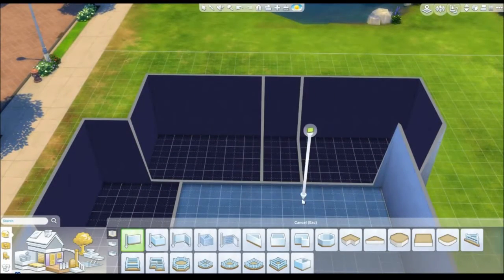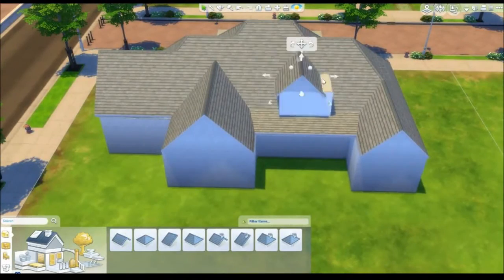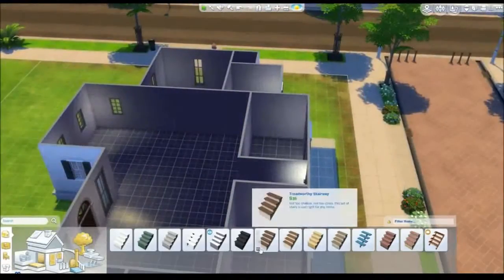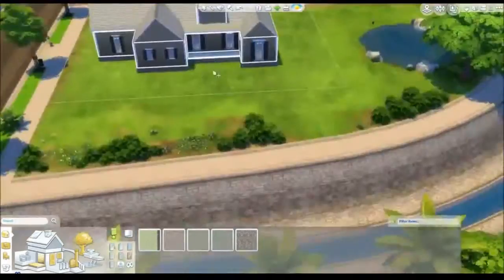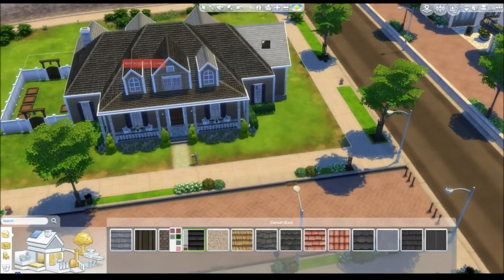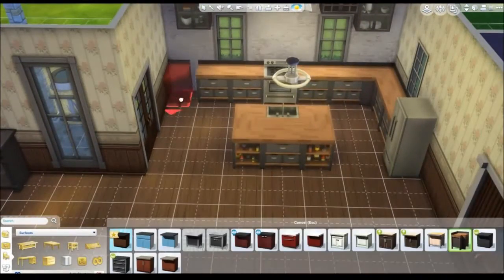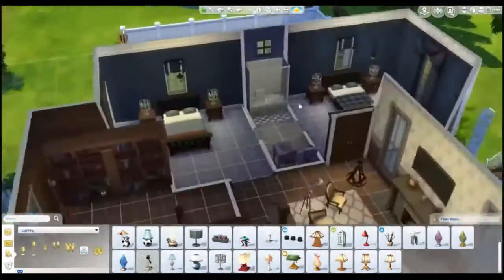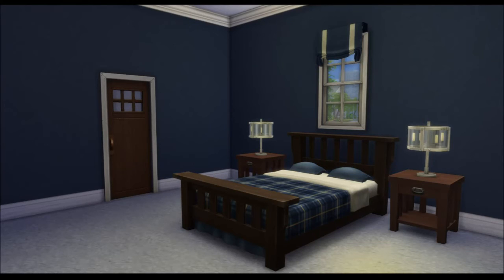The Sims 4 Speed Build - Gingerbread Cottage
Simply Vanilla Sims - FIRST Speed Build - Gingerbread Cottage

A middle class country style home, perfect for a medium family with 4 bedrooms and 3 bathrooms. Large gourmet kitchen and open plan living area. The house features 2 master bedrooms and 2 additional bedrooms connected by a jack and jill bath. As well as a formal dining and library/office space.